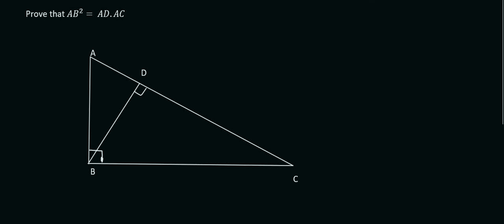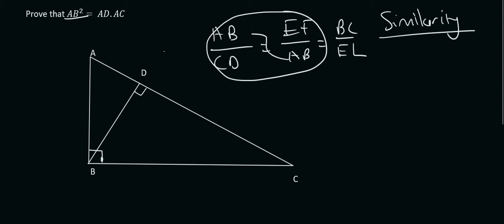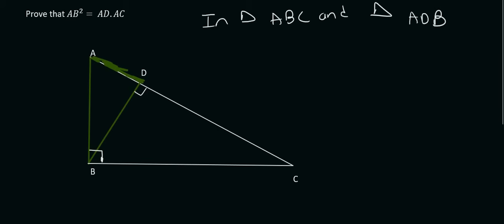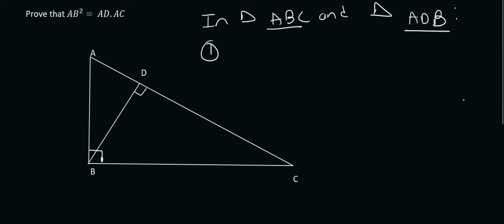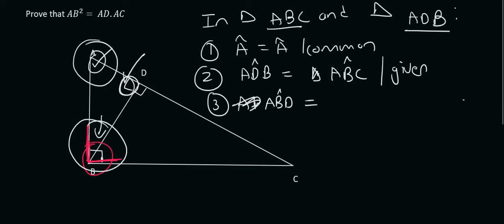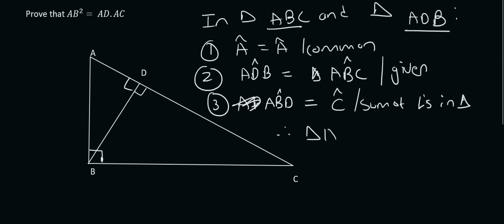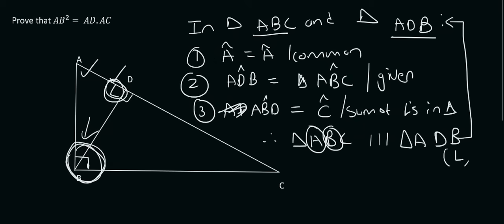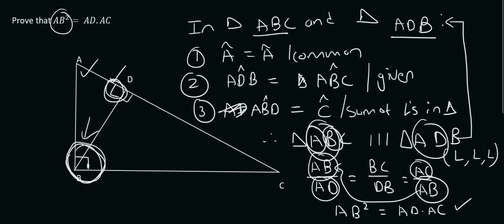Grade 12 Similarity # 2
Learn how to use the Similarity theorem in Grade 12 maths.